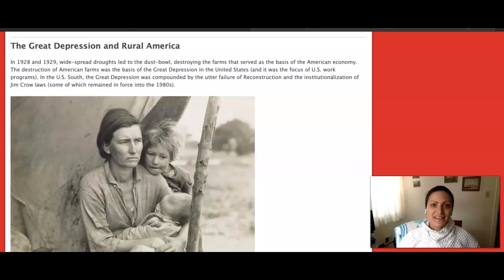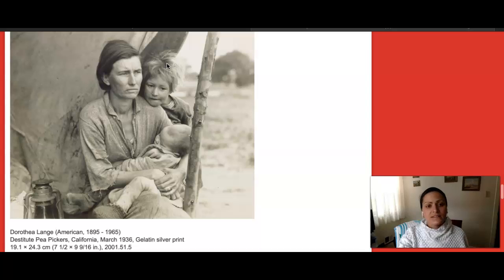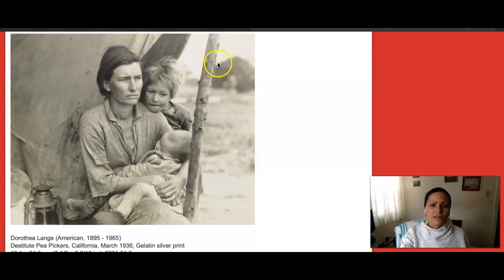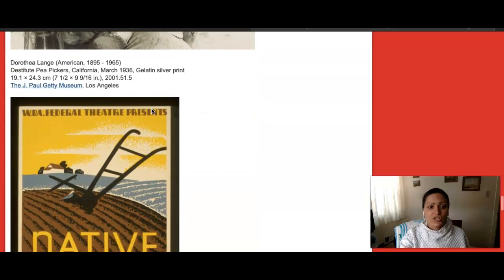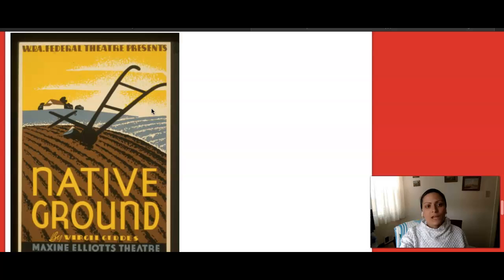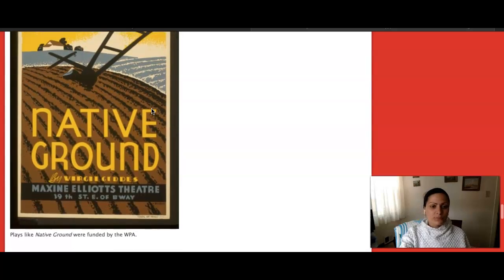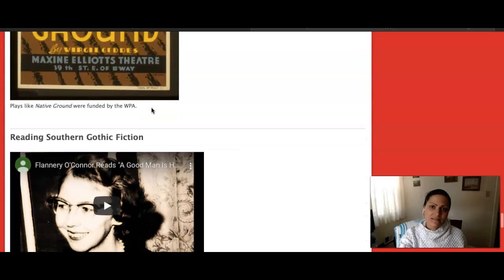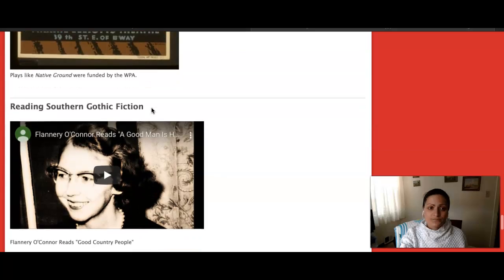OConnor Mini Lecture 3